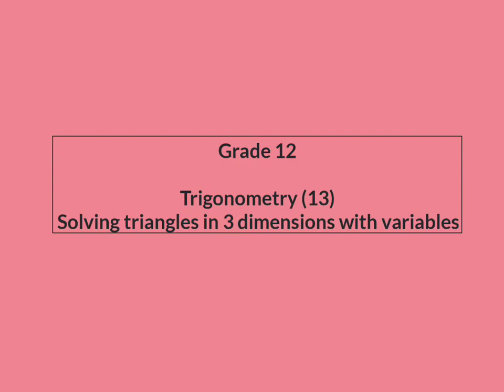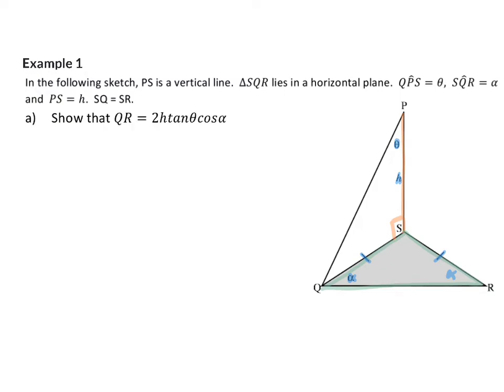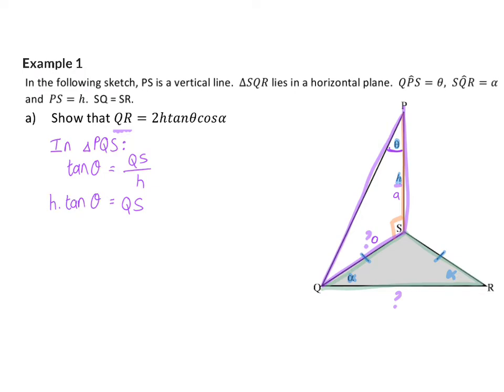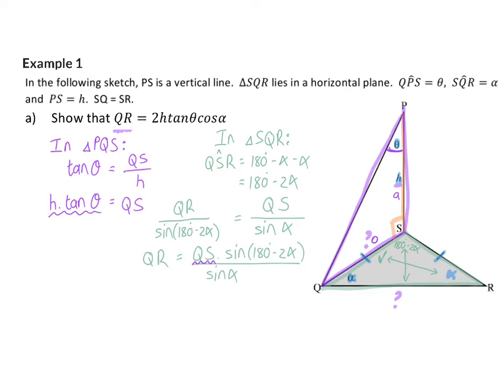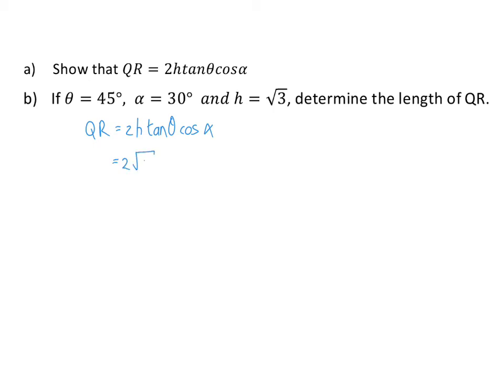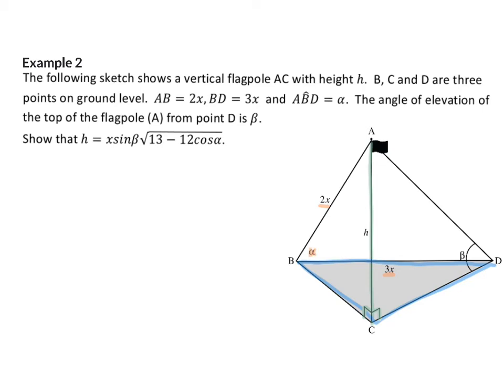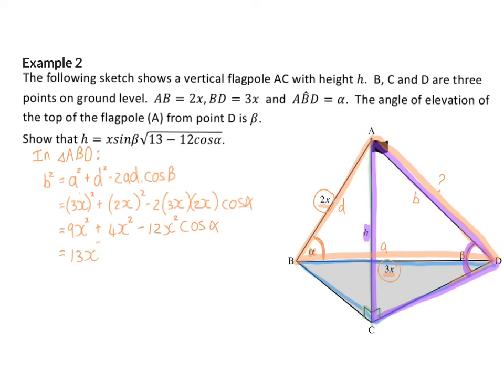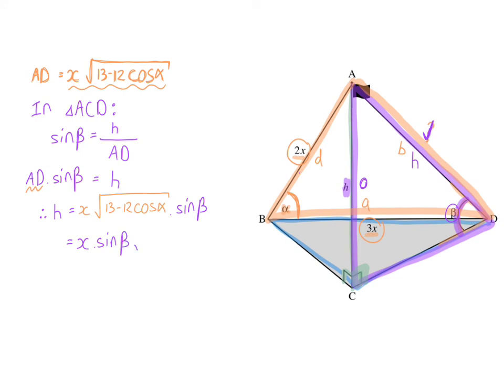13 Solving triangles with variables